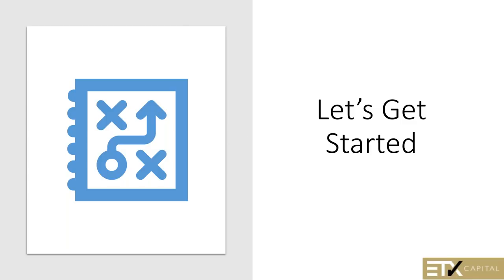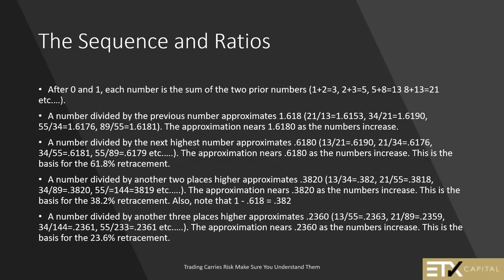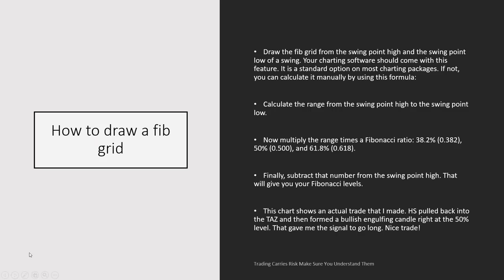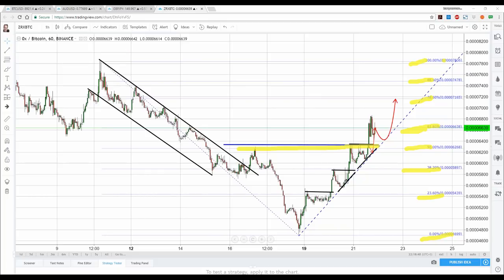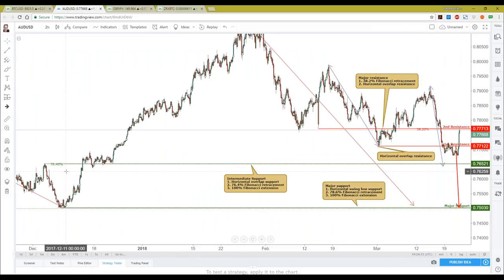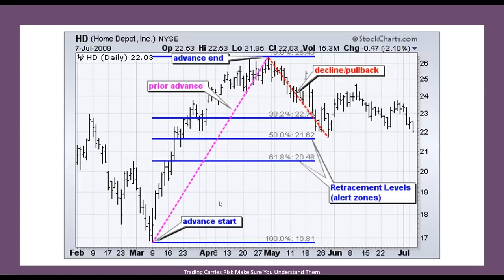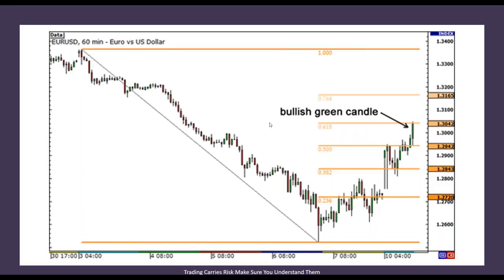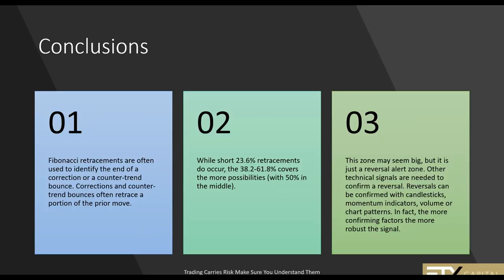Adding Fibonacci to Your Trading Plan with Barry Norman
Fibonacci retracements are often used to identify the end of a correction or a counter-trend bounce. Corrections and counter-trend bounces often retrace a portion of the prior move.
Other technical signals are needed to confirm a reversal. Reversals can be confirmed with candlesticks, momentum indicators, volume or chart patterns. In fact, the more confirming factors the more robust the signal.